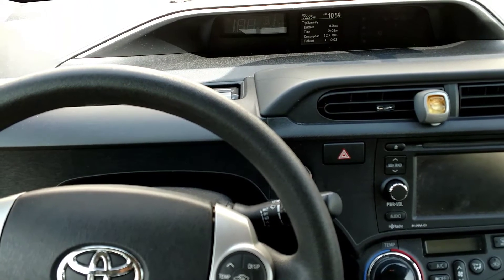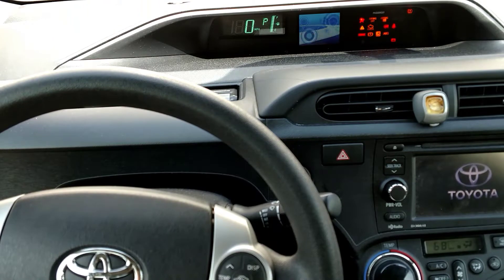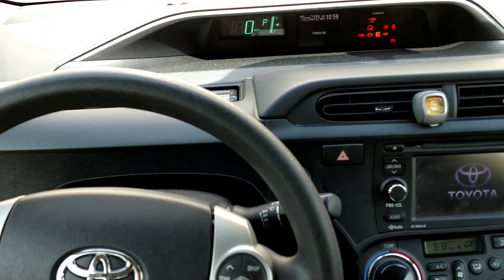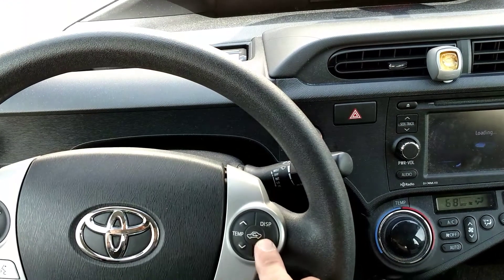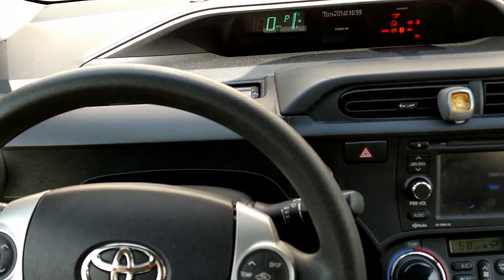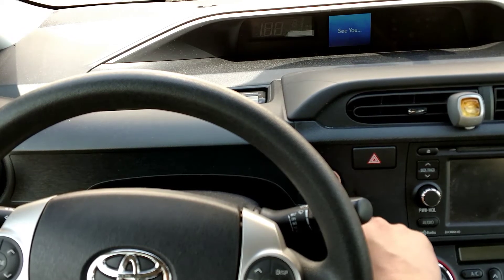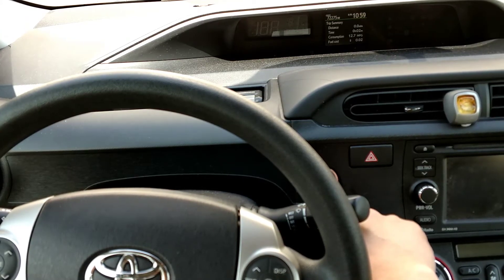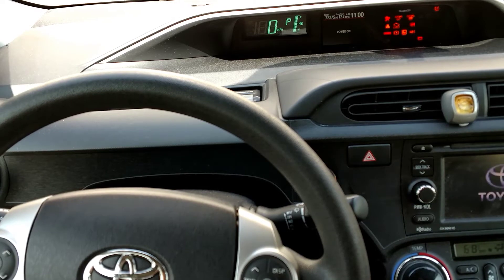How to reset a maintenance light on a 2013 Toyota Prius c